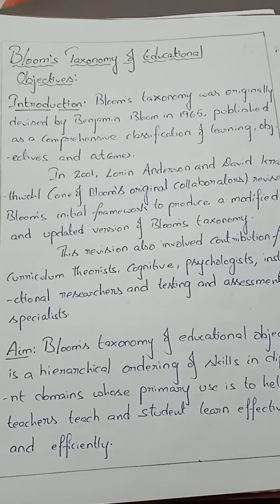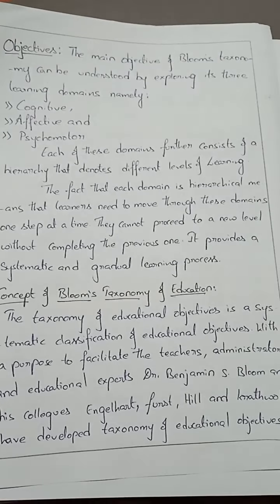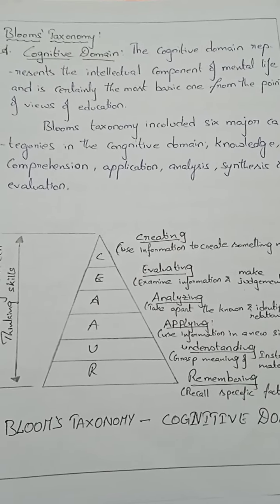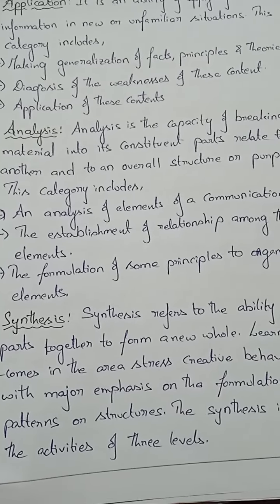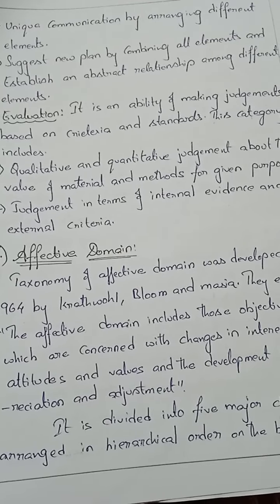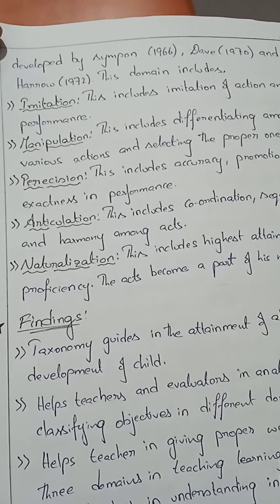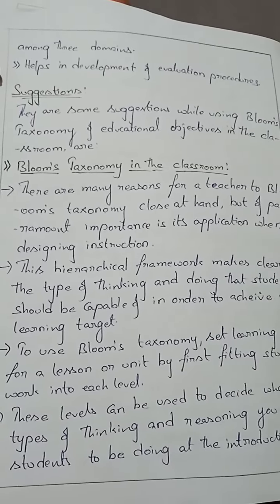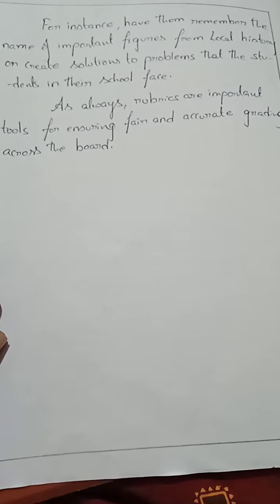Bloom'staxonomy of Educationalobjectives